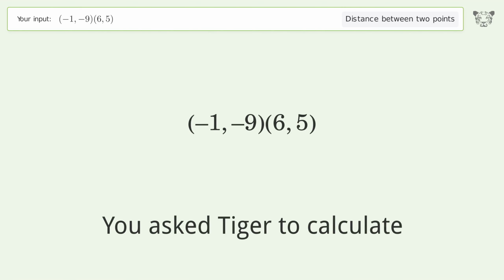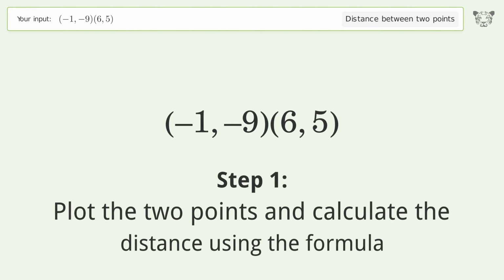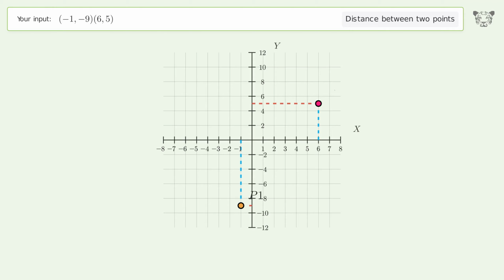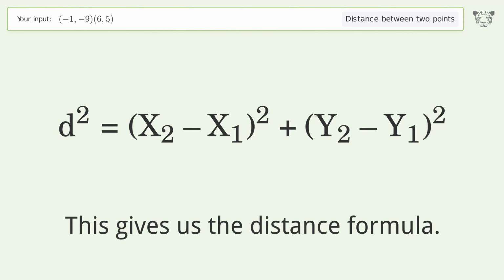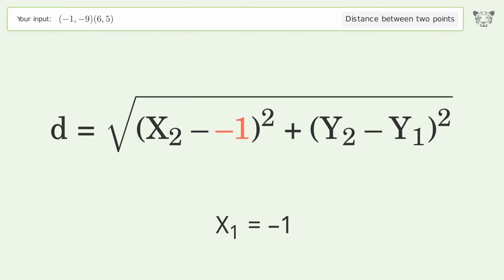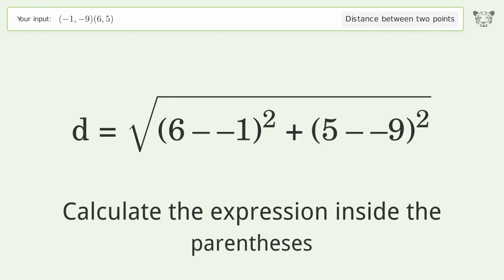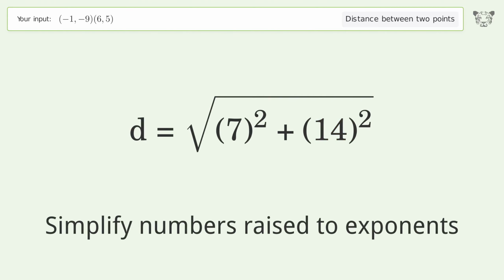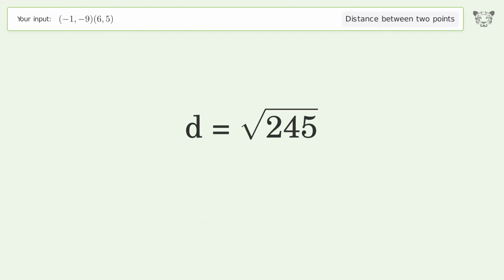Find the distance between two points p1 (-1,-9) and p2 (6,5): Step-by-Step Video Solution